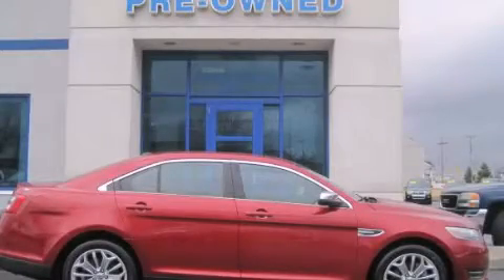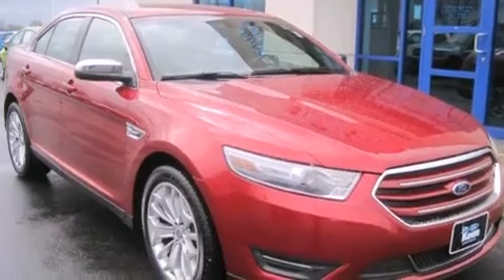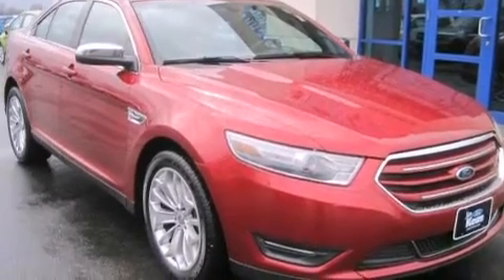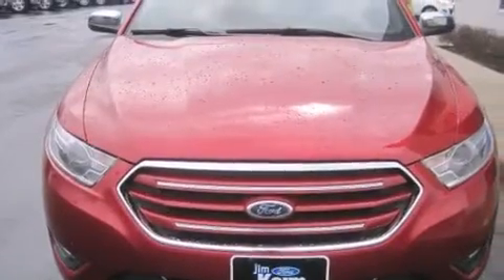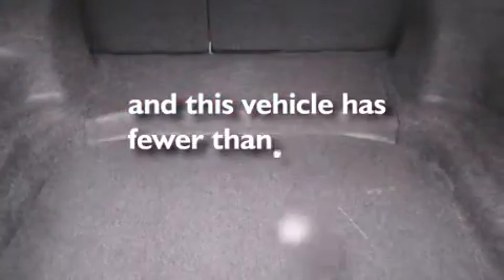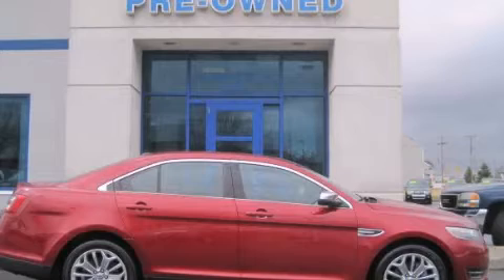2014 Ford Taurus Columbus OH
Year : 2014
 Make : Ford
 Model : Taurus
 Engine : 3.5L 6-Cylinder
 Trans . : automatic
 Exterior : Ruby Red Metallic Tinted Clearcoat
 Miles : 25,206
 Interior : Charcoal Black

 Used 2014 Ford Taurus Columbus OH